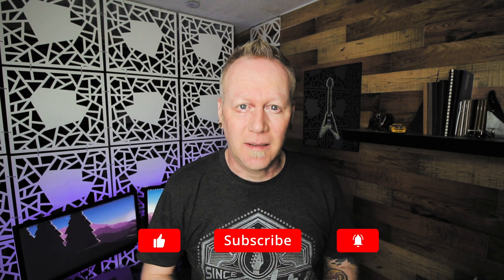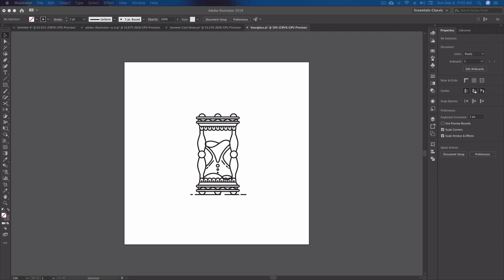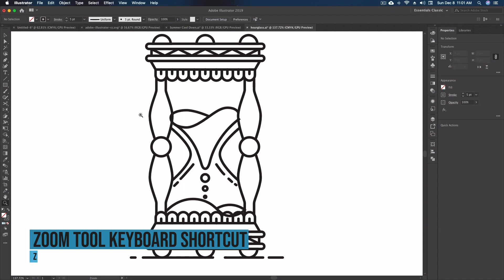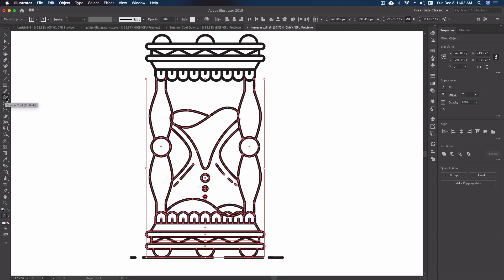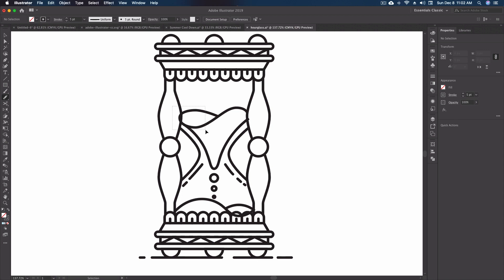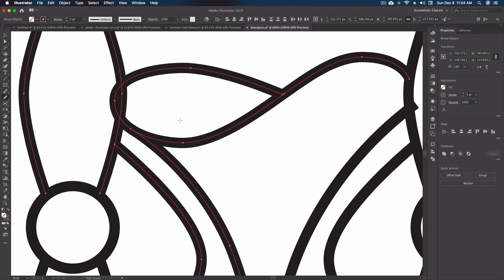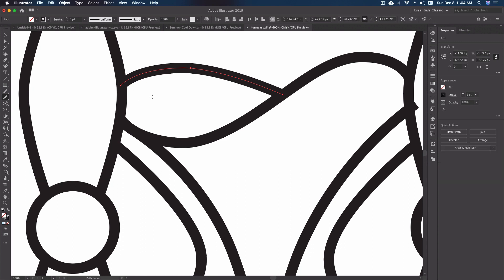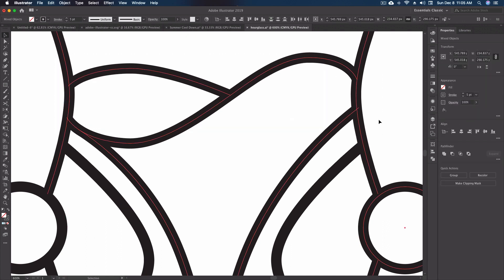How To Use the Path Eraser Tool In Adobe Illustrator CC 2019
Learning how to use the path eraser tool in Adobe Illustrator can help you speed up your workflow and keep you from having to either back up and redo steps you've already completed or have to revert your work back and start over. With a quick selection and a few clicks you can clean up or completely remove paths.